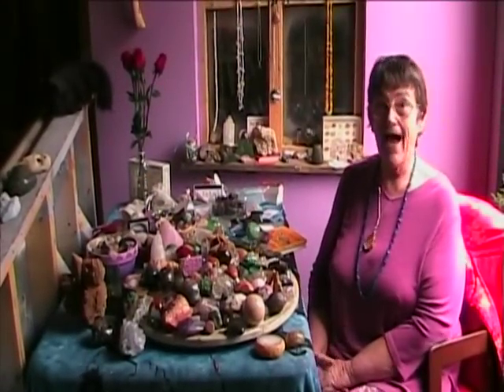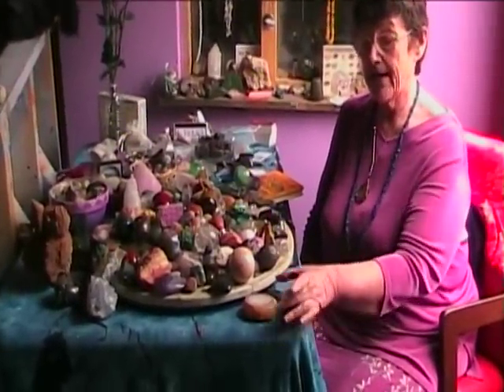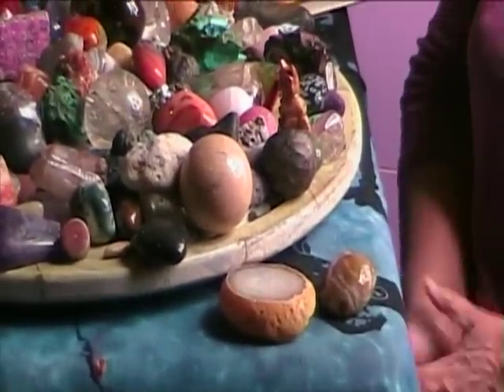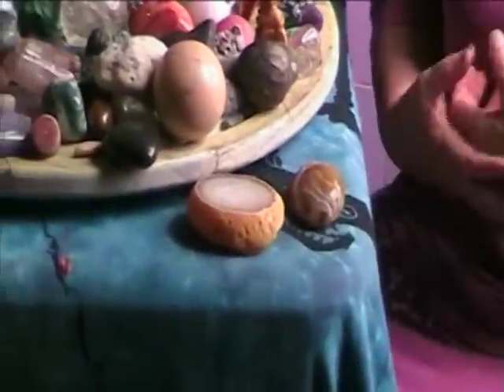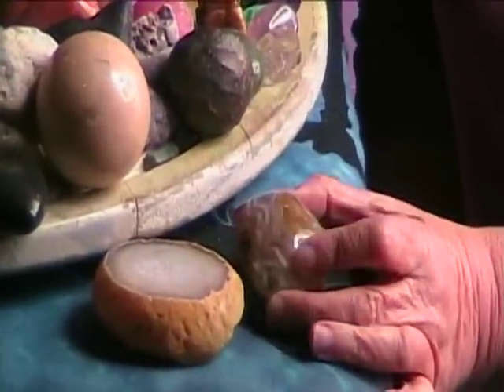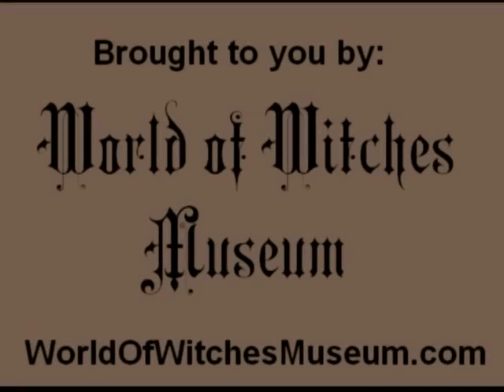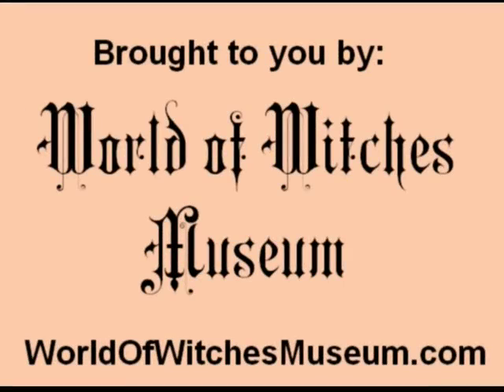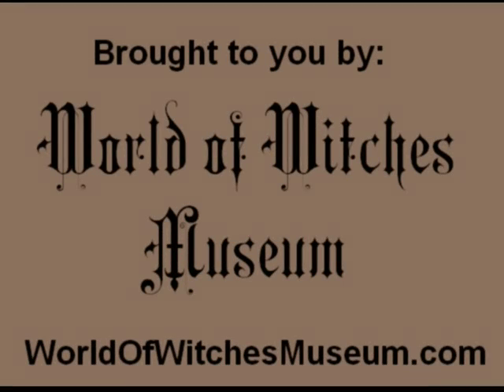Terry Milton's Stone of the Day - Enhydro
Terry Milton, the Stone Lady, discusses more about the spiritual significance of Enhydros. 5-BOOK SET: First Degree, Second Degree, Third Degree, Ritual, Theory & Practice, Living The Wiccan Life, all five for just $99.95 (a $116.75 value)